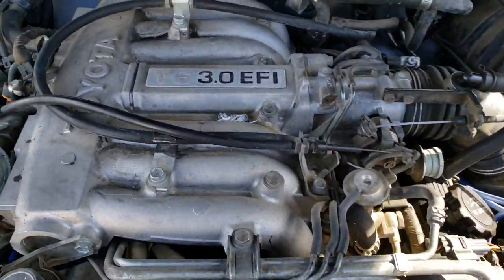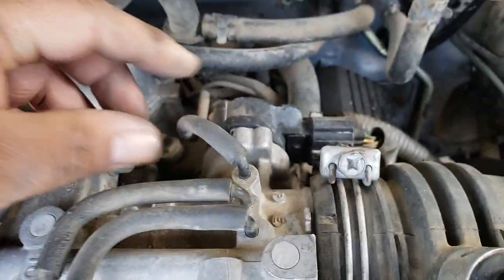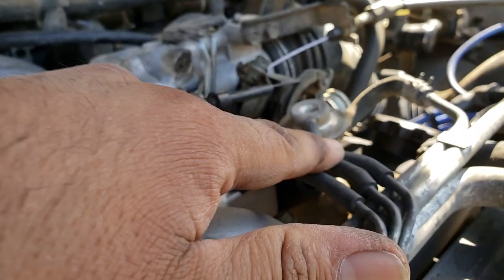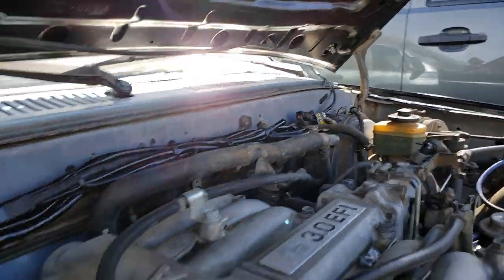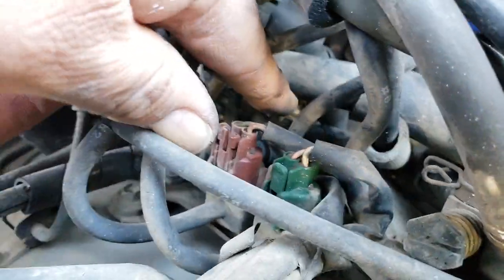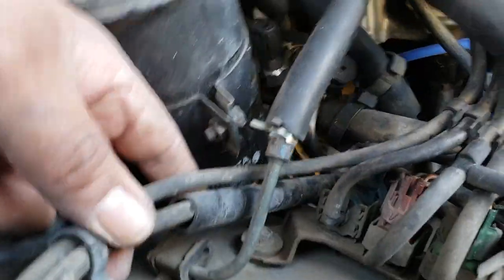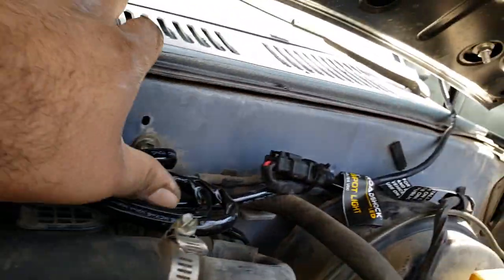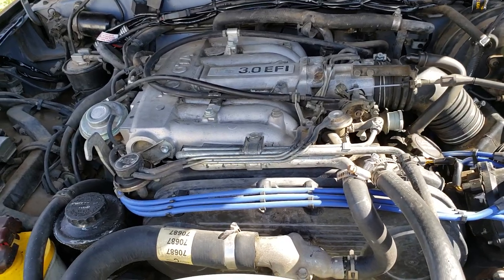1990 TOYOTA 4RUNNER 3.0L V6 FACTORY VACUUM HOSE ROUTING.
IN THIS VIDEO I WILL GIVE YOU A VIDEO TOUR OF THE VACUUM HOSE ROUTING ON A 1990 TOYOTA 4RUNNER 3.0L V6, " NON" CALIFORNIA EMISSION EQUIPPED VEHICLE. THIS WILL BE THE SAME ROUTING FOR PICK UP WITH 3.0L V6 AS WELL.  VEHICLE USED IS IN ARIZONA AND HAD FACTORY EQUIPMENT IN TACT.

THIS VIDEO IS INTENDED TO GIVE REFERENCE FOR THE FACTORY VACUUM HOSE ROUTING WITH "FEDERAL"  EMISSION EQUIPPED VEHICLES.

THIS VIDEO IS INTENDED FOR INFORMATIONAL AND ENTERTAINMENT PURPOSES ONLY AND I'M NOT RESPONSIBLE FOR ANY WRONG DOINGS OR MIS-INTERPRETATIONS RELATED. THANK YOU HAVE A GREAT DAY.